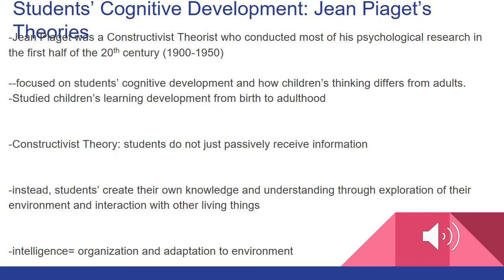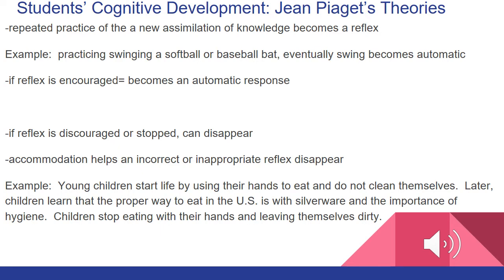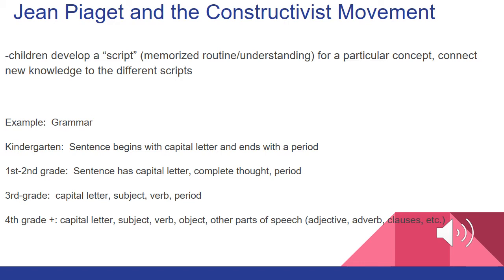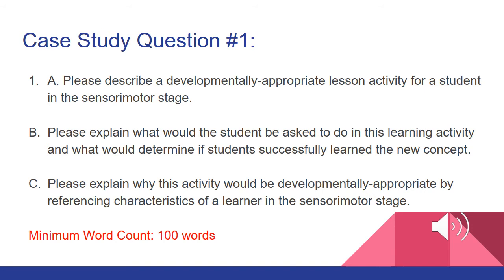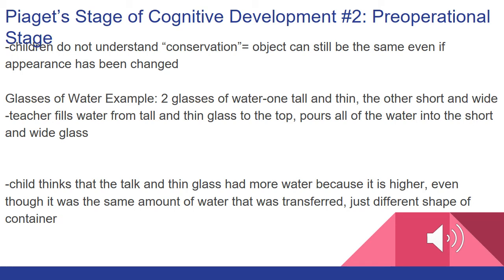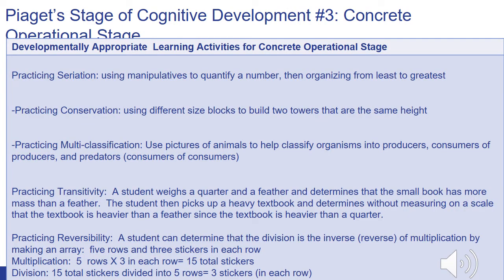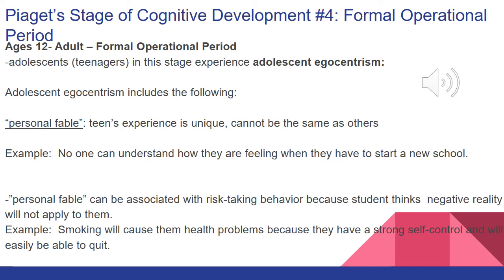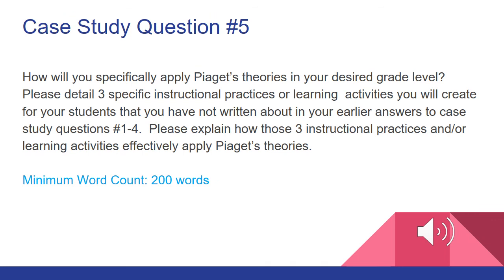PPR Review: Theories of Jean Piaget